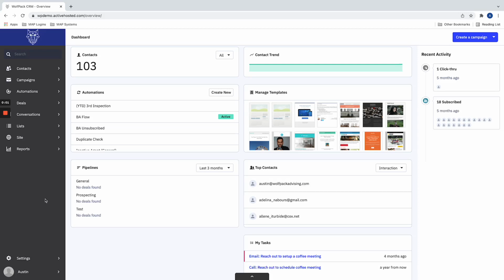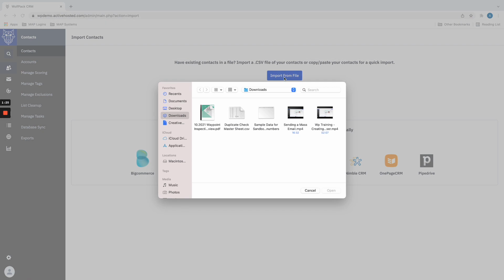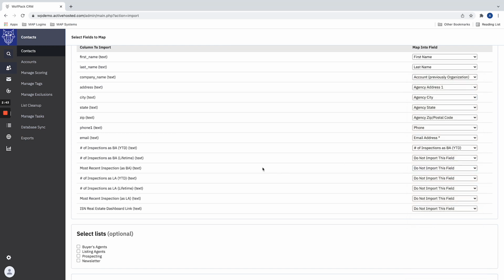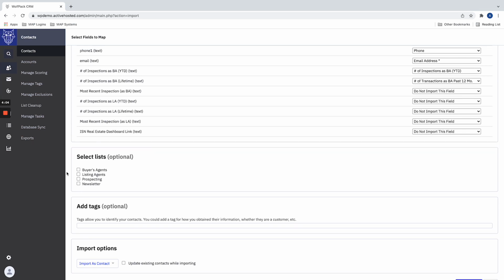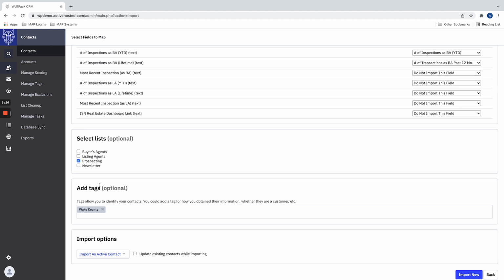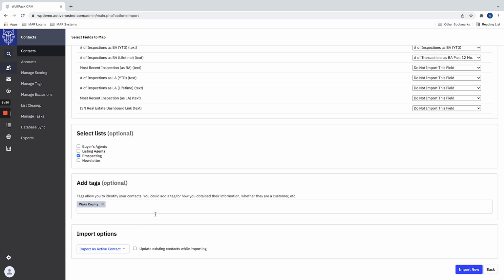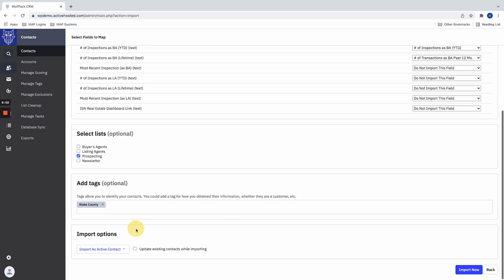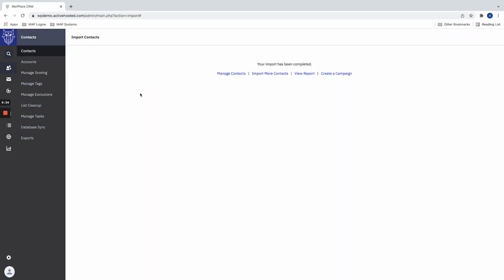Importing a Spreadsheet of Contacts - CRM Training | WolfPack Advising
In this video, we walk through the process of importing a spreadsheet of contacts into the CRM.